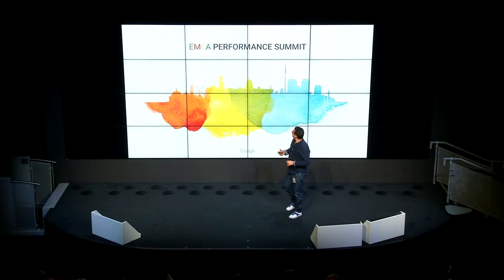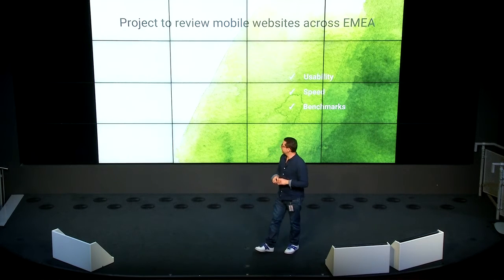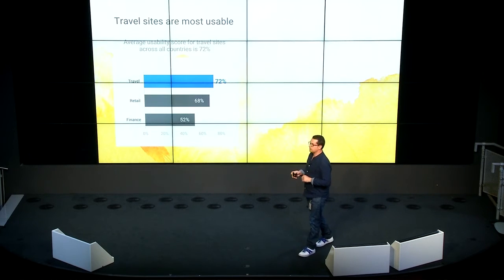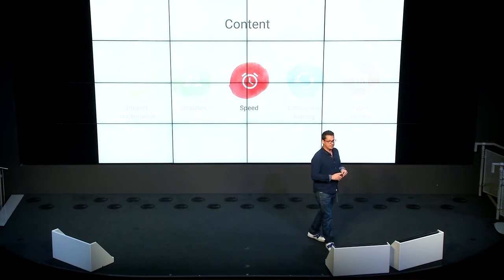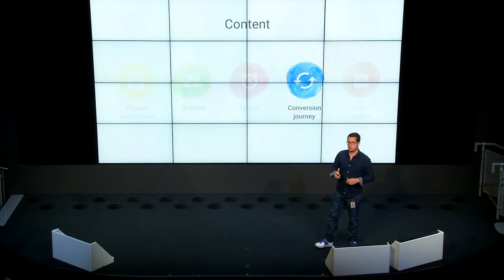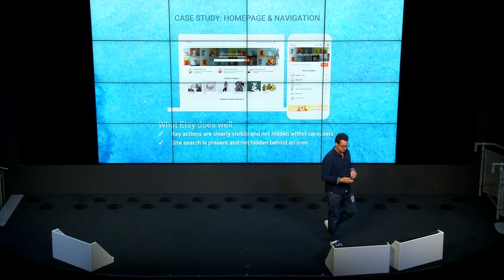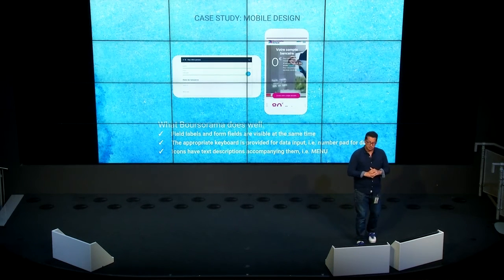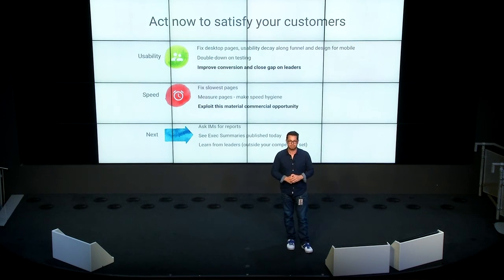Stephen Griffiths on Mobile Site UX and Speed Benchmarking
Read the associated Think With Google article to learn more about how to master your mobile web experience, and access the detailed analysis for Travel, Retail and Banking mobile sites.